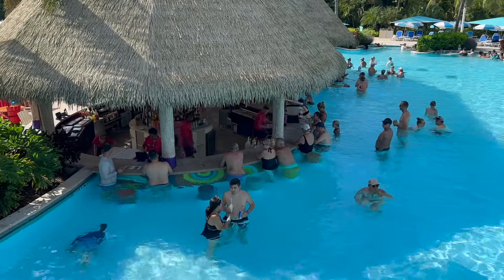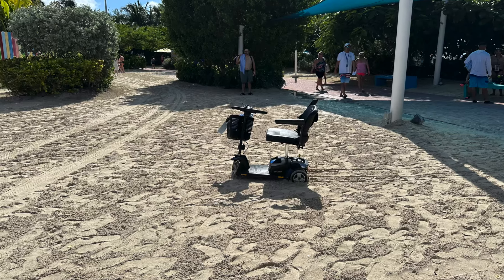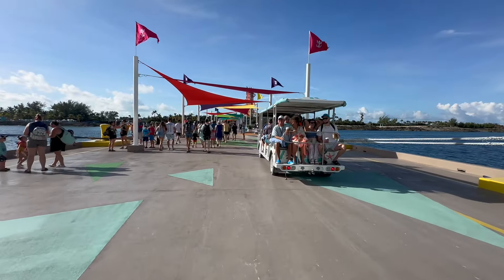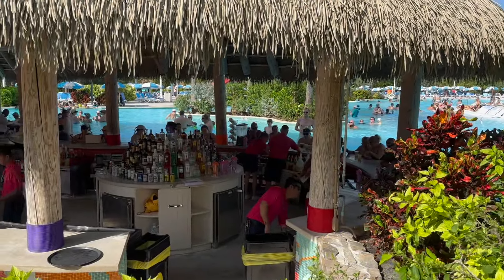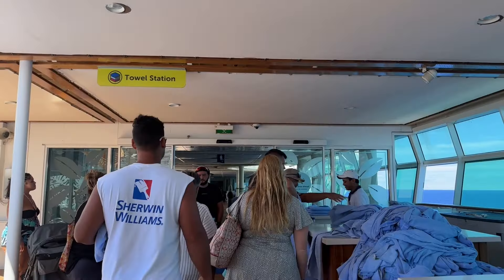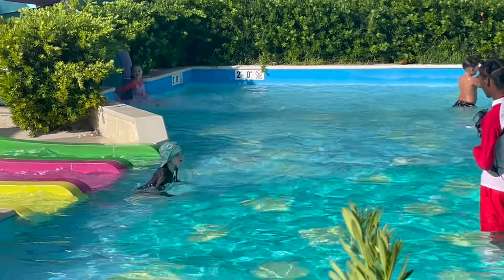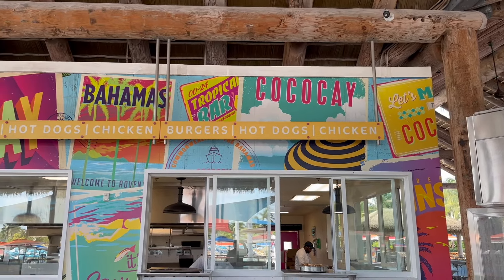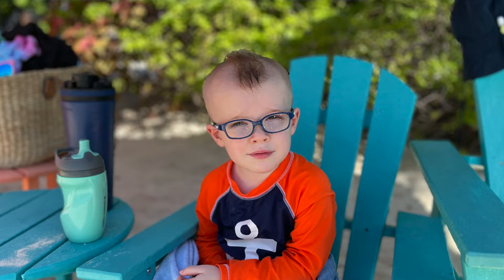3 TIPS for BEST Game Plan at Perfect Day CocoCay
Tips for Cruisers takes you along for our day at Perfect Day at CocoCay and tell you what we learned.  We were on Freedom of the Seas and traveling with a family of 4 and two young kids.  We made mistakes and share our experience so you know what you can do when you visit Royal Caribbeans Private Island Perfect Day at CocoCay.

3 Things every cruiser needs:

1.  Magnetic Hooks
2.  Great Portable Charger
3.  Best Wall Charger

⏰ TIME CODES ⏰
0:00 - Tips for Cruisers intro
0:15 - Tip 1
1:00 - Tip 2
1:57 - Perfect Day Tram Service
3:06 - Internet & Drink Package
3:38 - Towels
4:55 - Family Game Plan
6:00 - Harbor Beach
6:50 - Free Lunch
8:18 - Large Pool

2.5 mins

2.5 mins